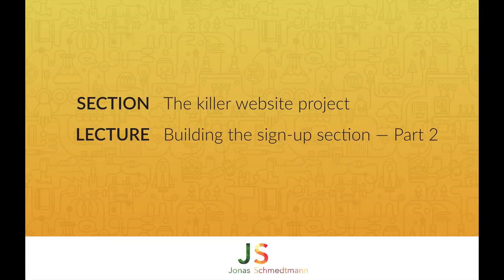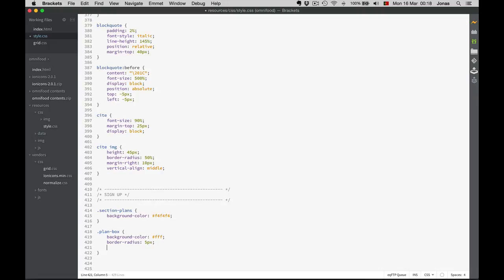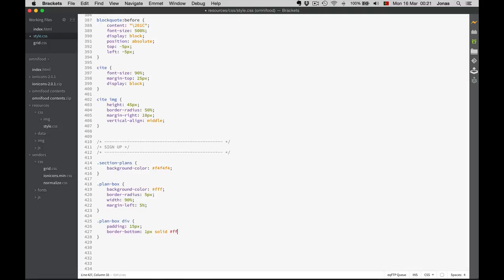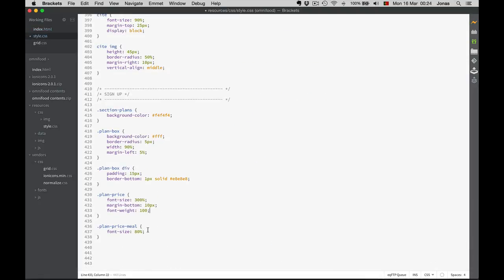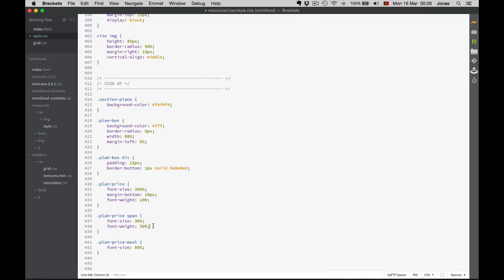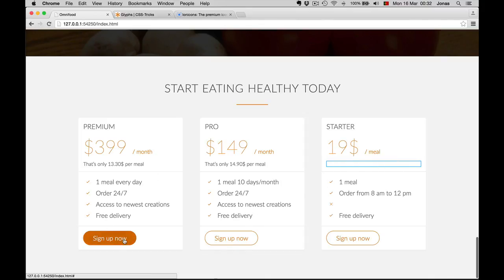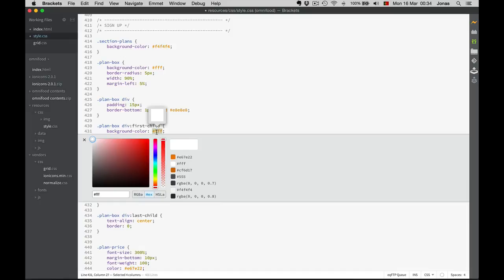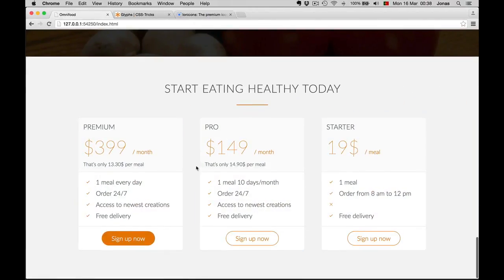43 Build Responsive Real World Websites with HTML5 and CSS3